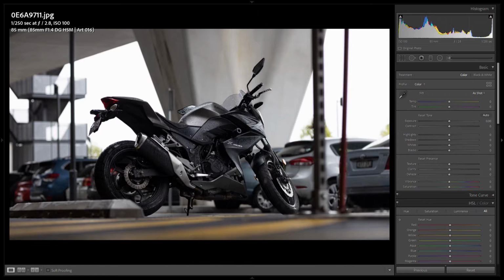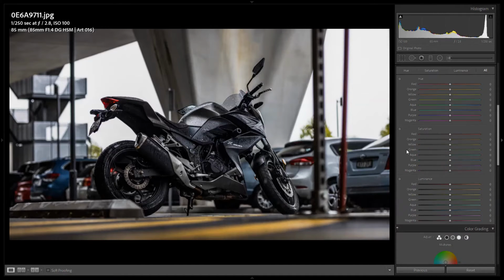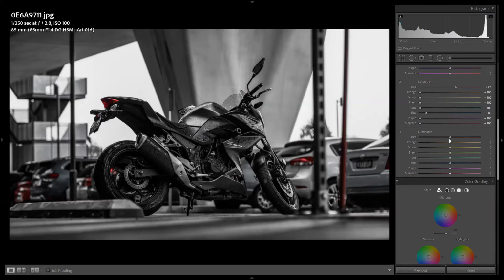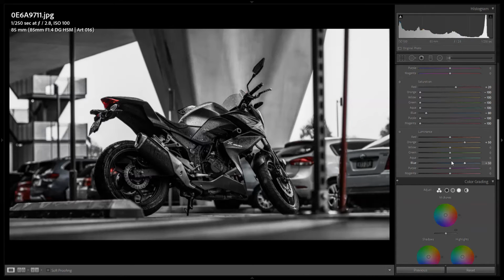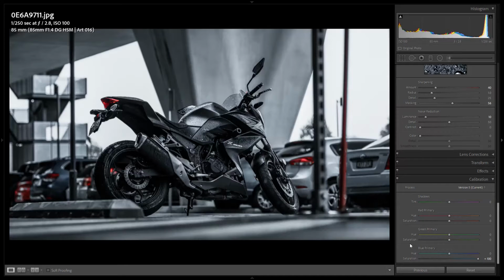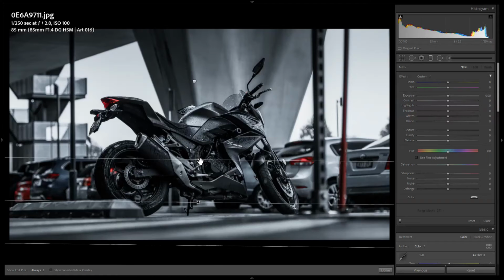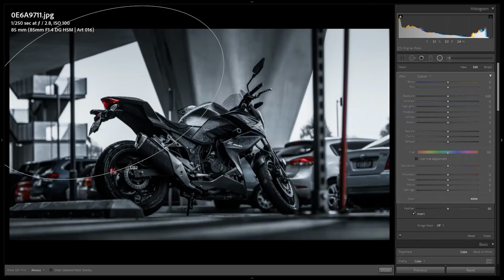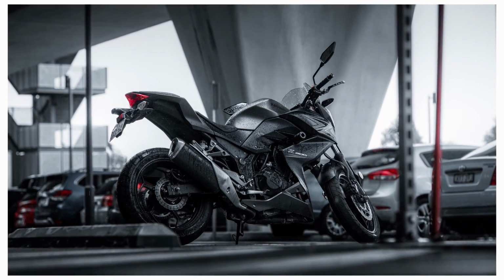I Edited This Without The Tone Curve! 👀 (Lightroom)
⚡ WANT TO BE FEATURED? SEND ME YOUR RAW FILES TO EDIT!

👇 Come & hang out in the Discord!